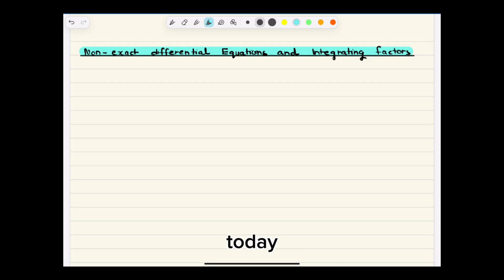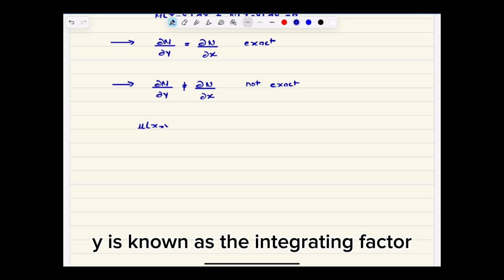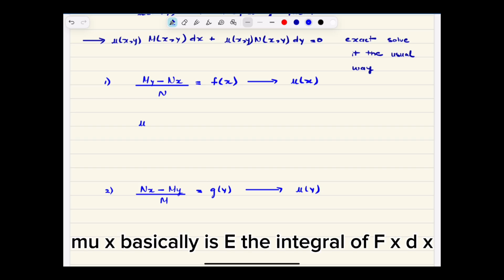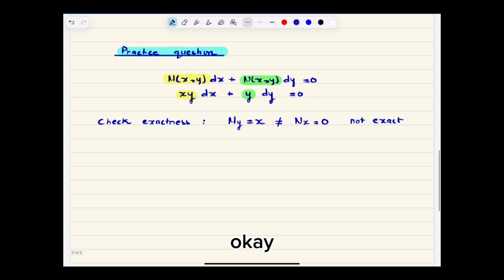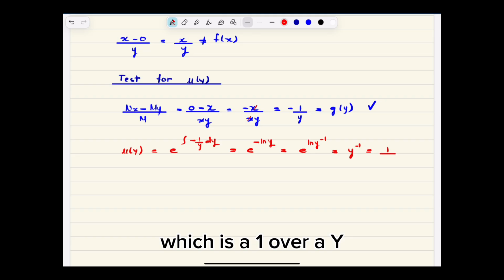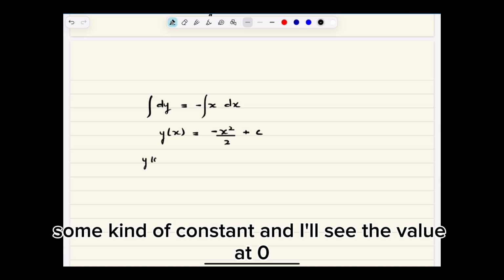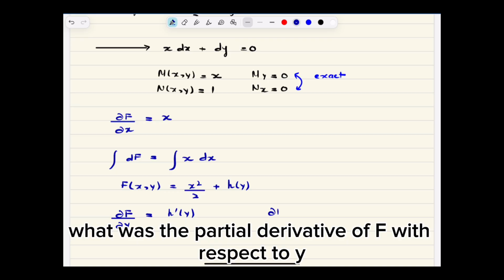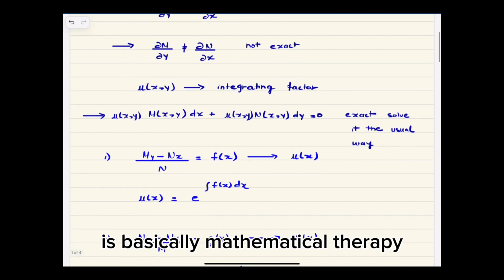🌿Non-Exact Differential Equations Made Easy | Integrating Factor Trick🌿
In this lesson we learn how to solve non-exact differential equations using an integrating factor.
When the condition  doesn’t hold, the differential equation is not exact — but we can make it exact by multiplying by the right integrating factor.

What you’ll learn in this video:

1)How to check if a differential equation is exact

2)How to test whether the integrating factor depends on x or y

3)The quick trick using (My-Nx)/N and

4)How to solve after multiplying by the integrating factor

5)Fully worked-out examples, step-by-step

This method is extremely useful for UOL, LUMS, FAST, NUST, PU, and other university exams.

Download Notes (if you link them):
Link will be added in comments